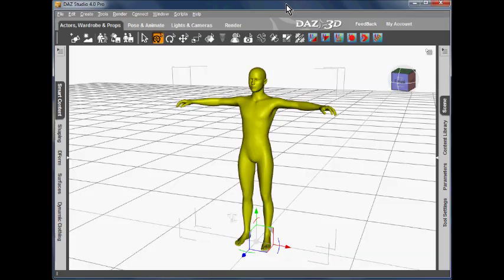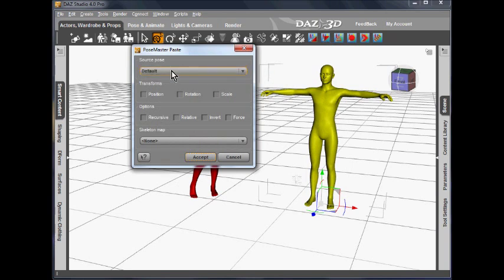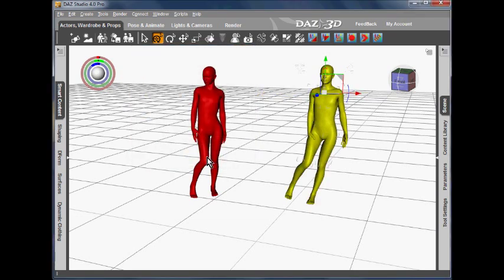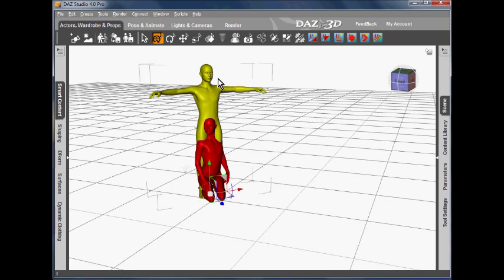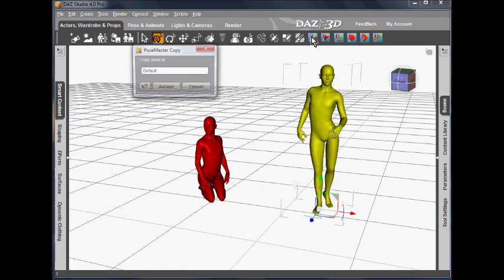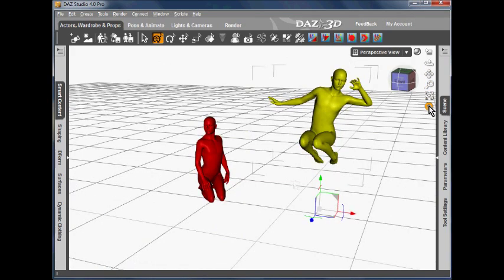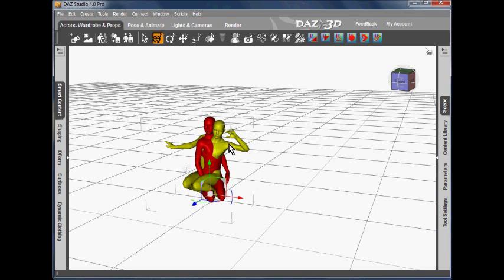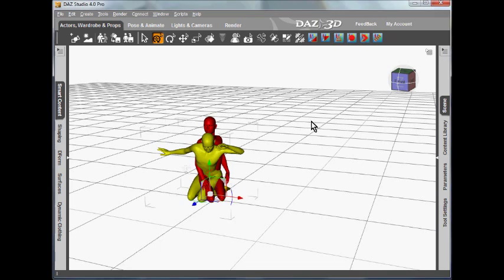PoseMaster for DAZ Studio 1.4 Mixing and Matching Poses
This tutorial (with audio) shows how to mix and match different poses to create a new poses with the new upgraded PoseMaster version 1.4. Visit the discussion thread